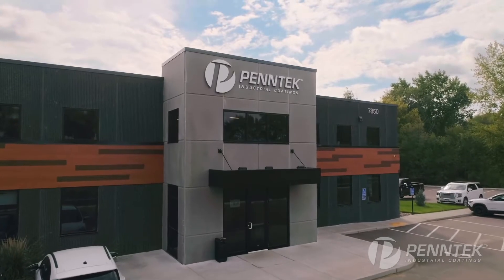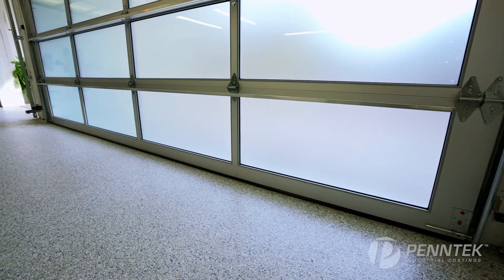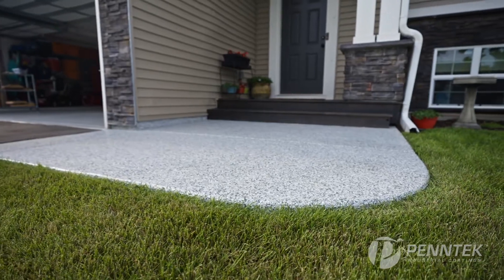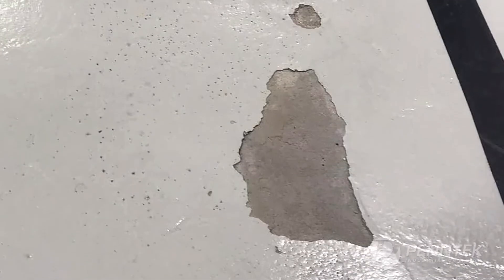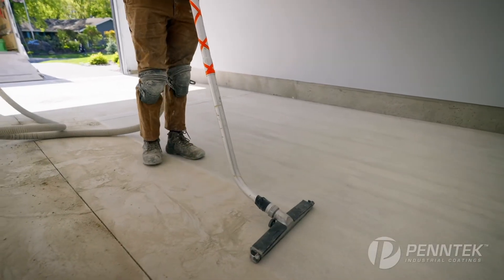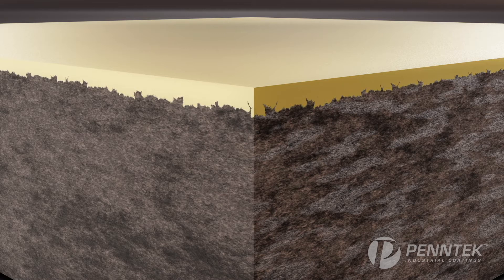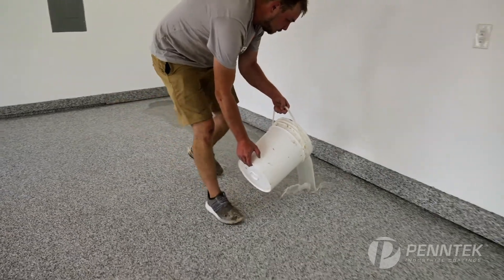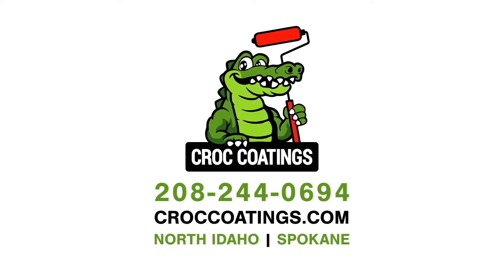Croc Concrete Coatings Overview with Penntek Industrial Coatings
Here is an overview of our Penntek Industrial Coatings Evolution Floor System with details about why customers love it and specifics about why it is superior to other floor coating systems on the market like epoxy coatings and the big box floor coatings. We service North Idaho and Spokane.